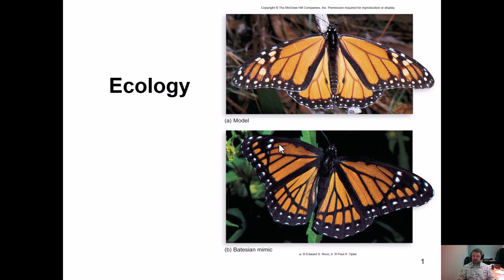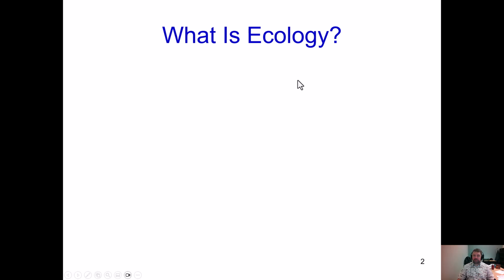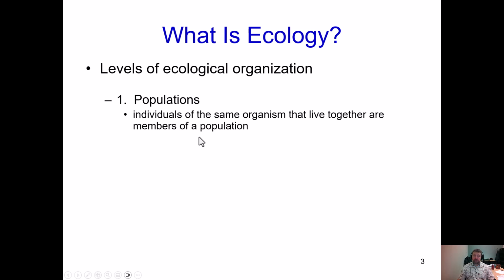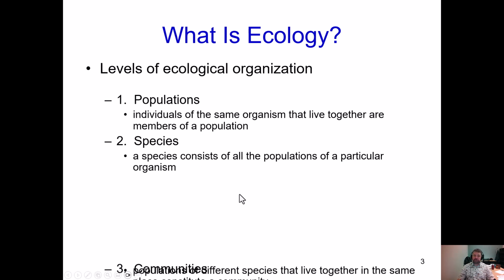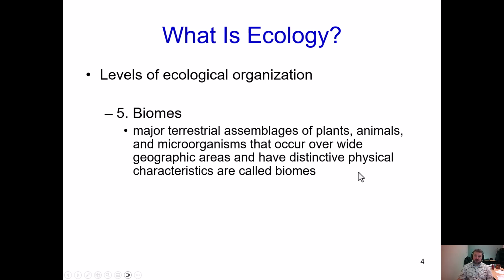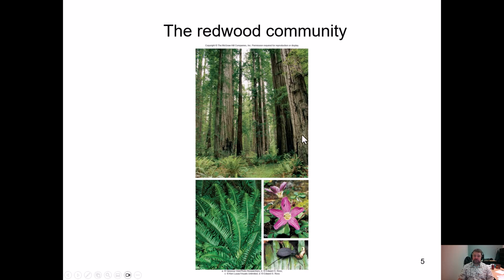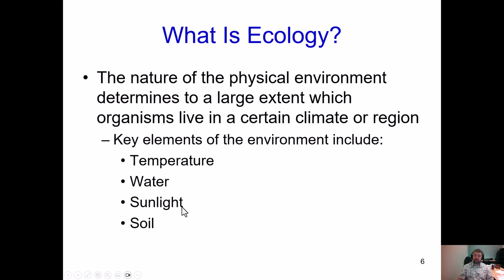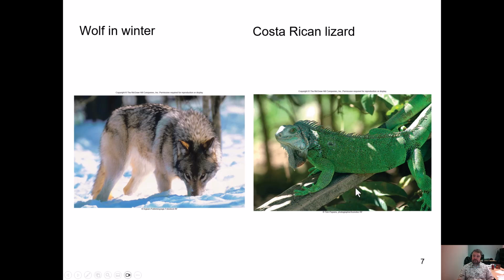ENVS 101 What is Ecology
A brief video on what ecology consists of and the level of ecological organization. Also included is information about Community Ecological.